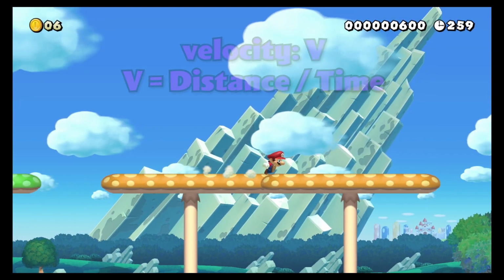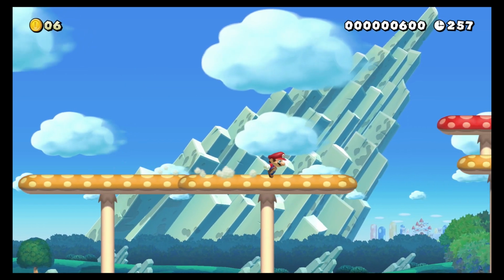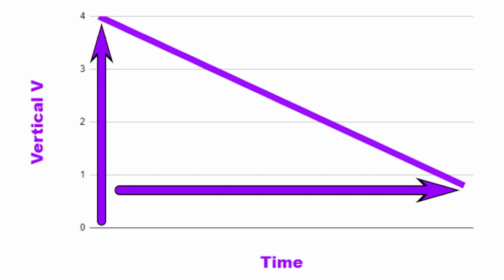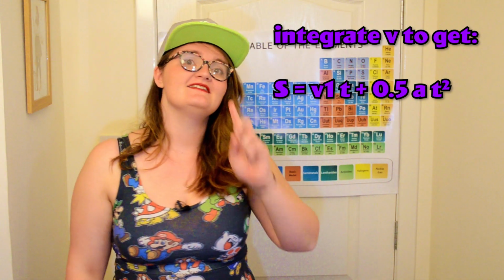Can Mario Teach Projectile Motion?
Does Super Mario have projectile motion? Can you learn the equations of projectile motion from Super Mario Maker 2?

Science with Steph started from prize money won from the "I'm a scientist, get me out of here!"